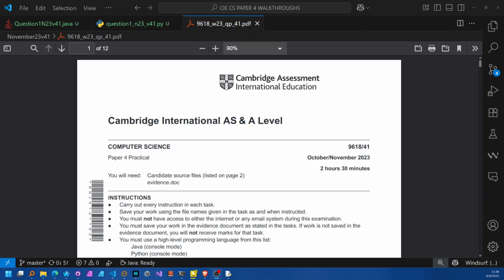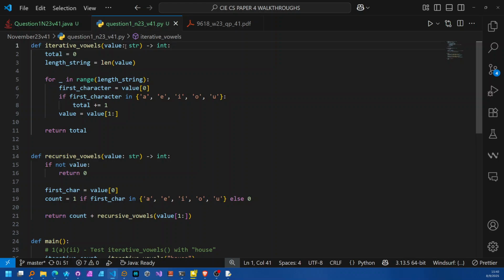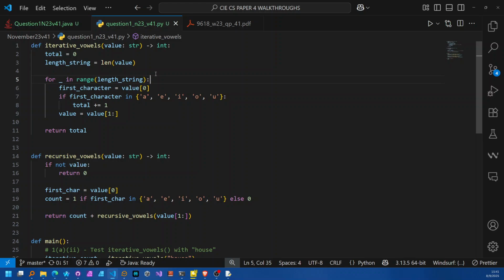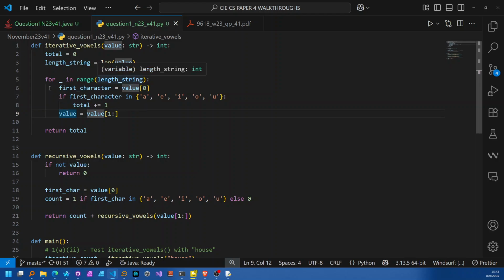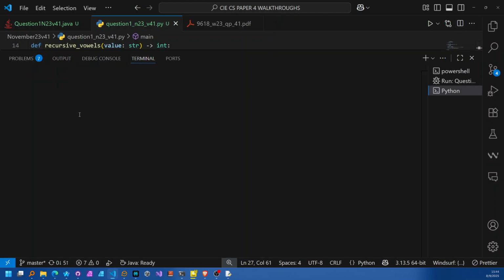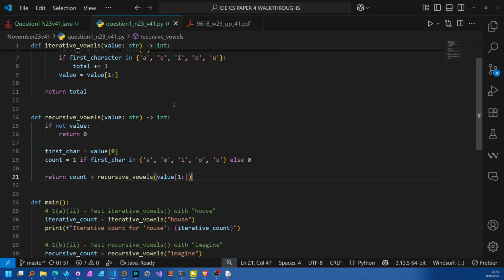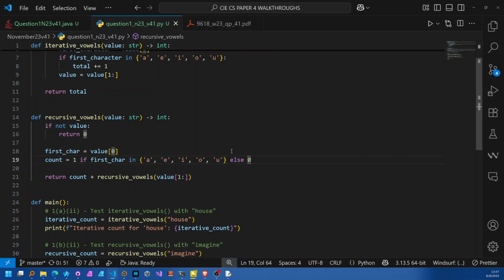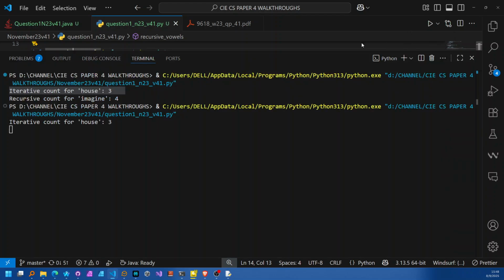November 2023v41 Question 1 Python Implementation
Python solution to question 1 of 9618/41 November 2023.